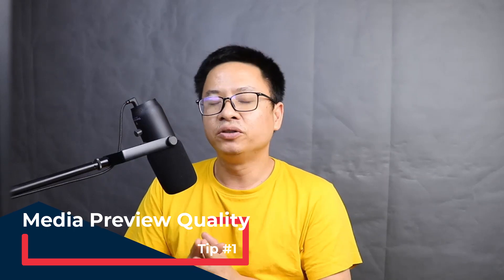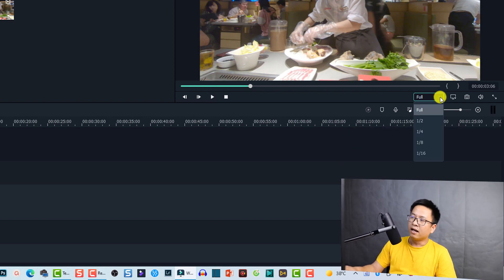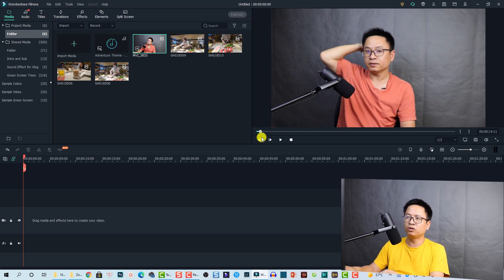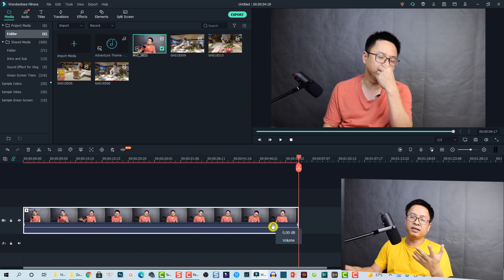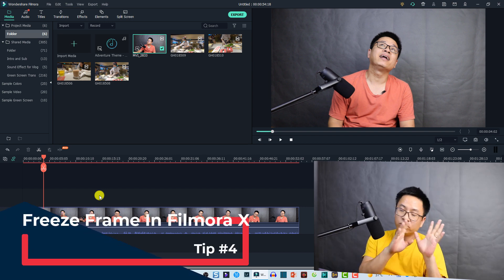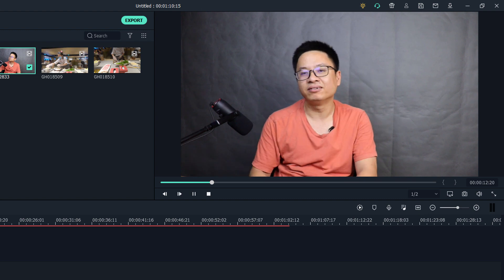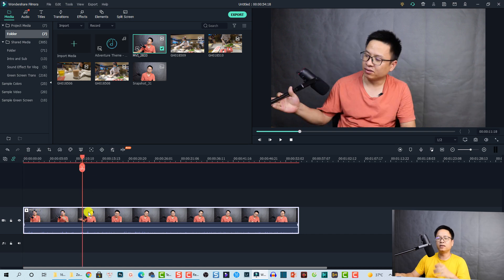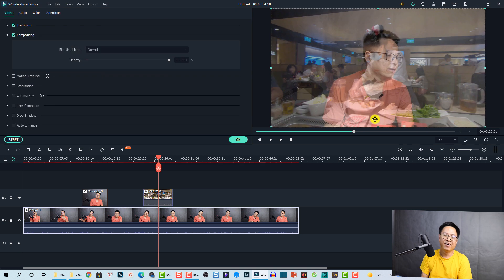Top 5 Video Editing Tips in Filmora X - Tutorial For Beginners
Here are more Filmora X video editing tips and tricks for beginners. In this video, you will learn 5 new video editing tips for Filmora X users.

Time Codes:
0:00 Introduction
00:44 Set Media Preview Quality
2:39 Set in/out point
4:45 Change project settings
6:18 Freeze Frame Effect
8:37 Overlay image/ video
10:29 End video